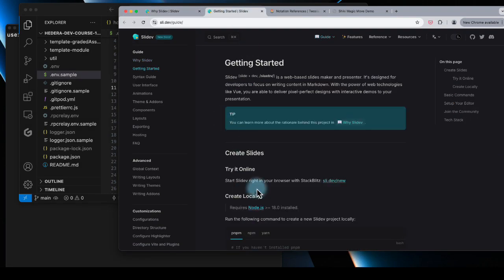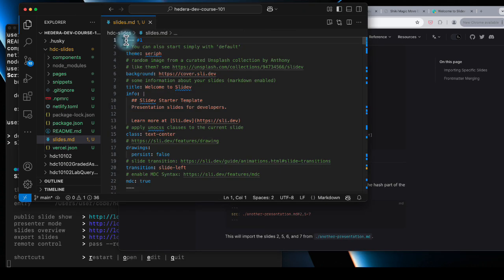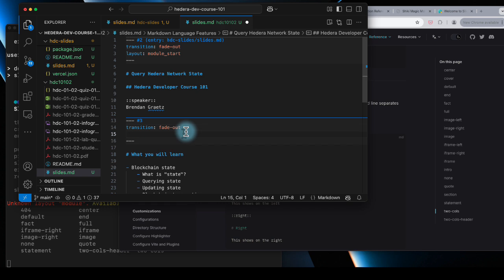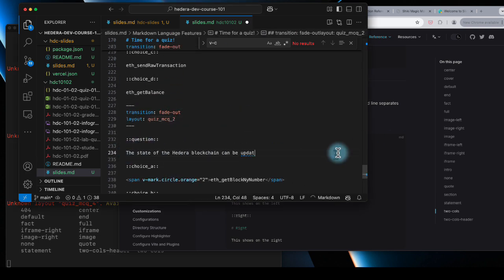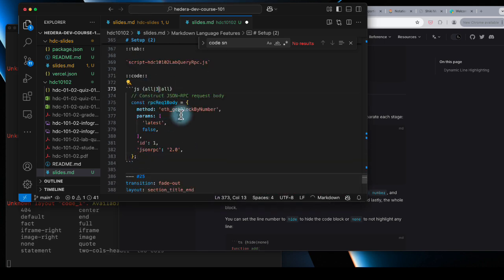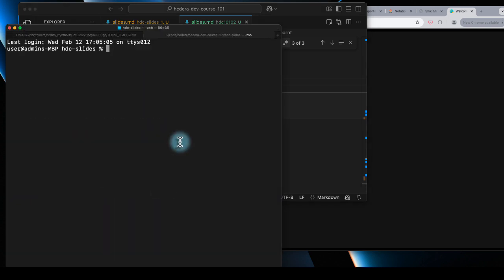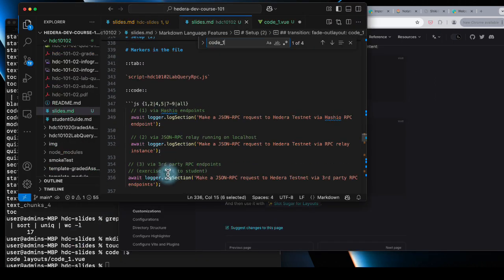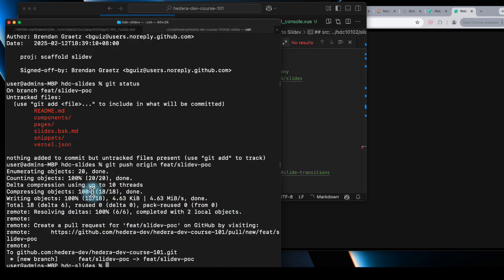Hedera Developer Courses - Convert slides from spike from Canva to Slidev markdown, 2025/02/12